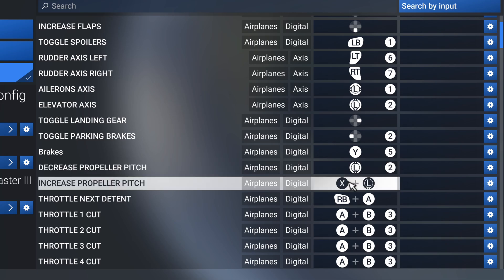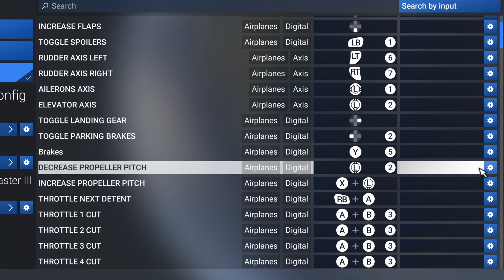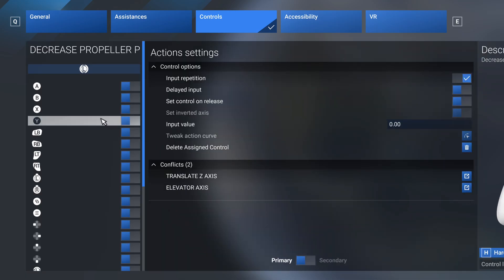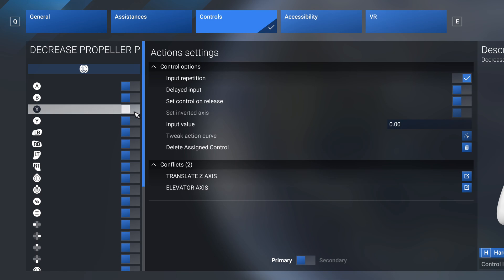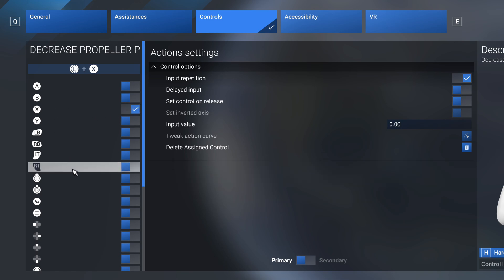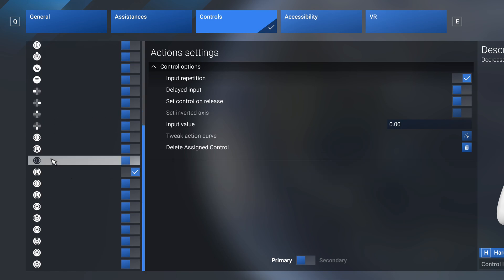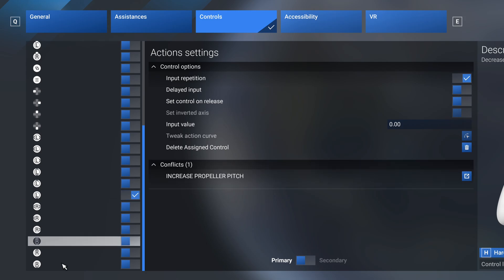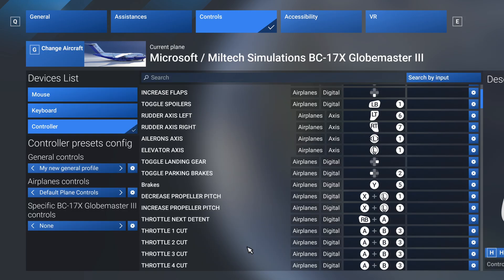MSFS2024 | How To Set And Bind Your Controls | PC And Xbox | Microsoft Flight Simulator 2024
Store Hours: MON-FRI 9:30 to 6PM

PC SPECS:
▪️AMD RYZEN 7 7800 X3D 4.2GHZ 8-
      CORE CPU
▪️PHANTEKS GLACIER CPU LIQUID
      COOLER
▪️GIGABYTE B650E AORUS ELITE ICE
      MOTHERBOARD
▪️MSI RTX 4080 SUPER 16 GB GPU
▪️64GB RAM G.SKILL DDR5-5600
     MEMORY
▪️2TB M.2 CRUCIAL T700 STORAGE
▪️LIAN LI 011 VISION CASE WHITE
▪️850W MSI MAG GOLD POWER SUPPLY
▪️PHANTEKS D30-120MM FAN 6X